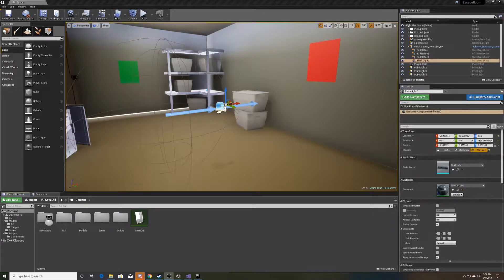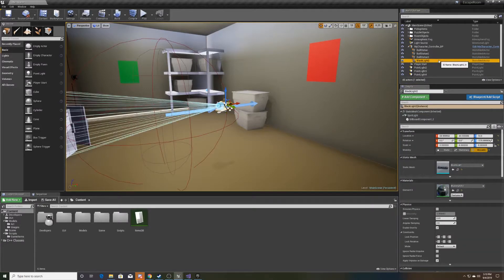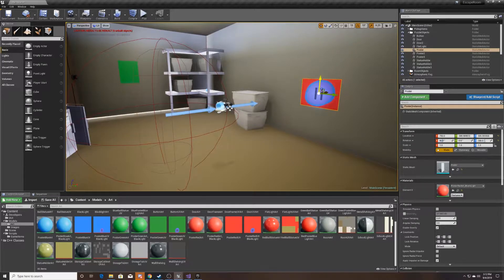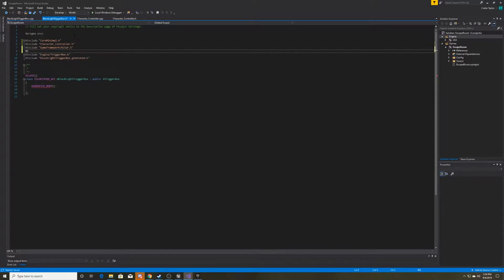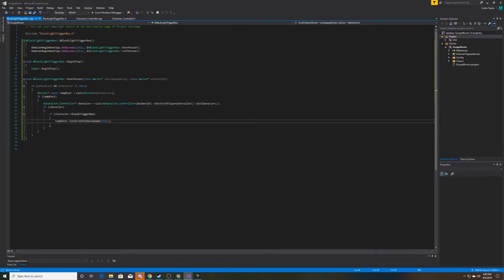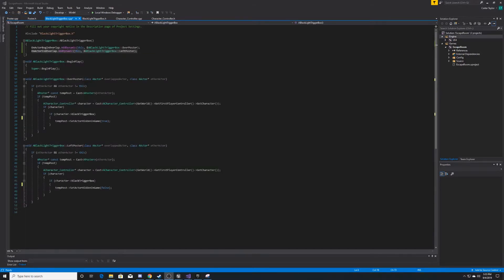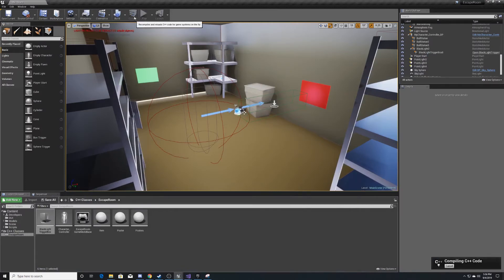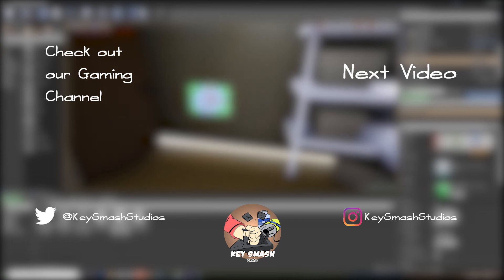UNREAL BLACK LIGHT POSTERS TUTORIAL || Unreal Engine Tutorial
In this video, Emily shows how to create a blacklight puzzle in C++ for the Unreal engine.

If you would like to use our assets to follow along, they are available here for free